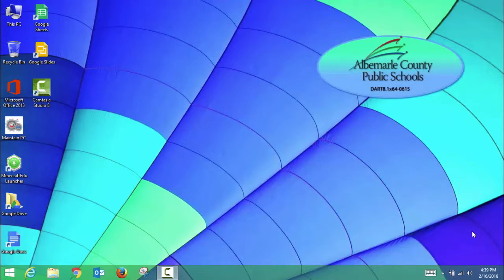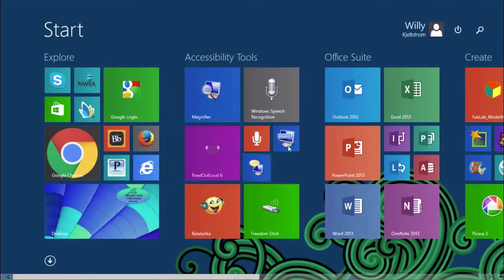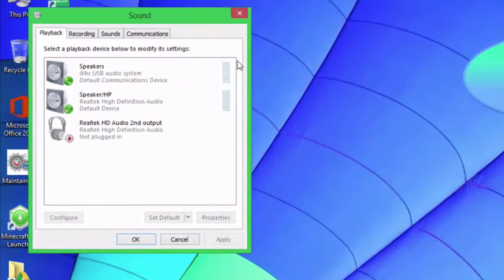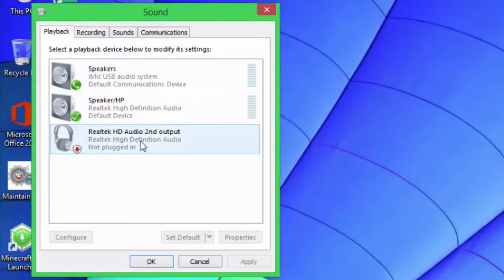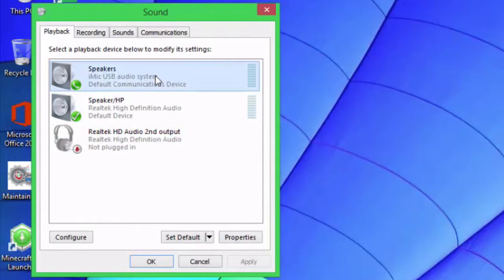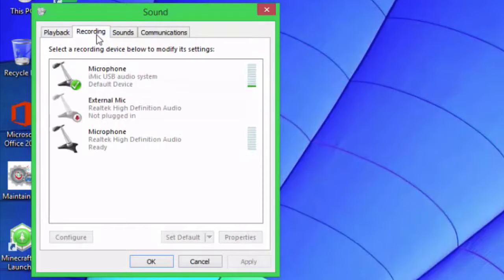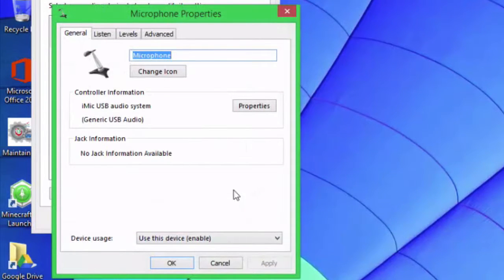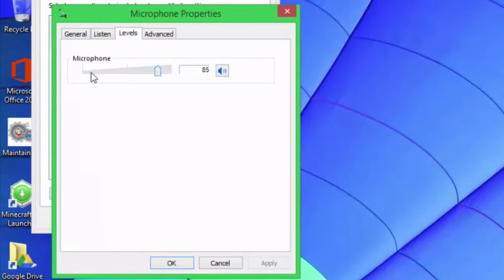Adjusting the Microphone Settings in Windows 8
Windows 8 tutorial for Emily’s book project.